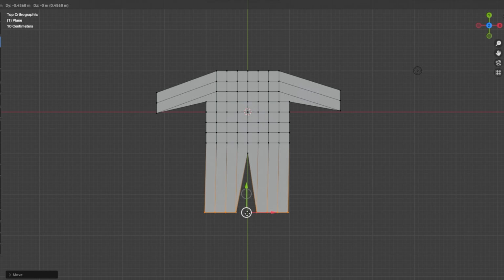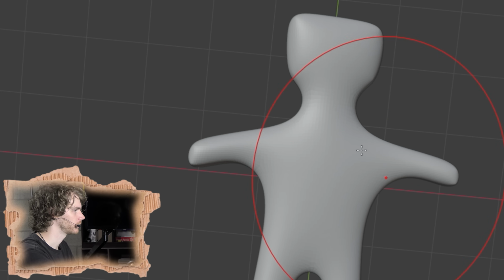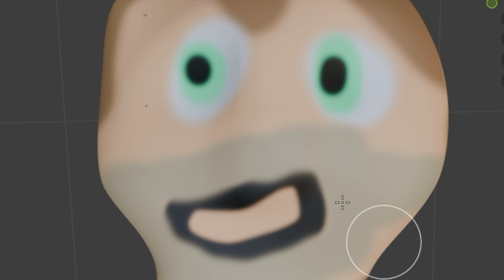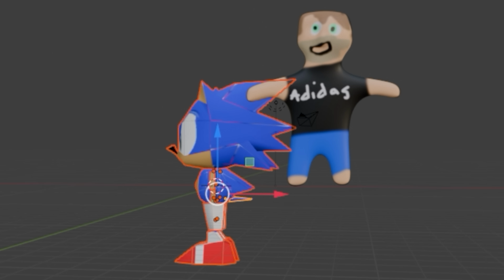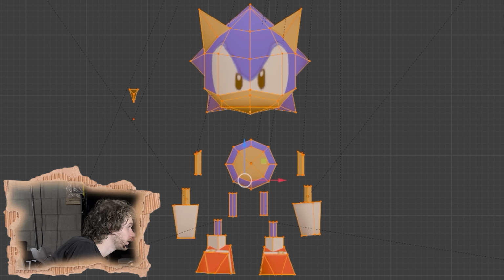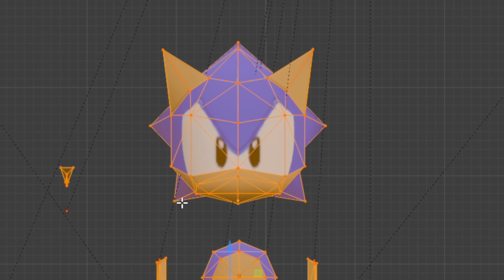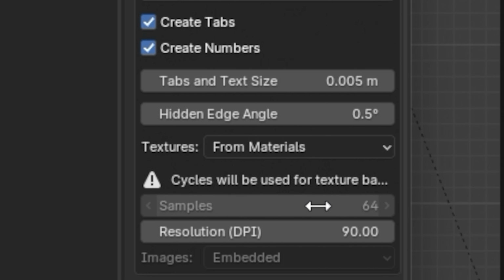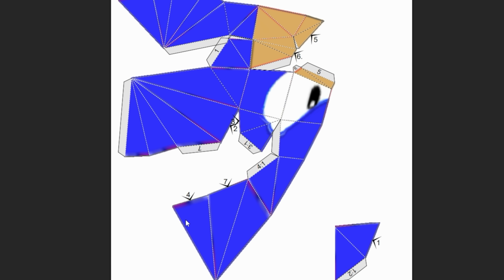Making a Giant Cardboard Statue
Support this content and get behind the scenes stuff on Patreon This is pretty much a tutorial on a cheap easy way to make a massive cardboard statue of any 3D model with little to no experience. The world has been begging for this for decades.

Peter taking too long to upload? The 2nd channel might help -